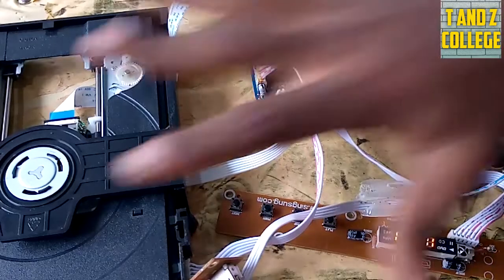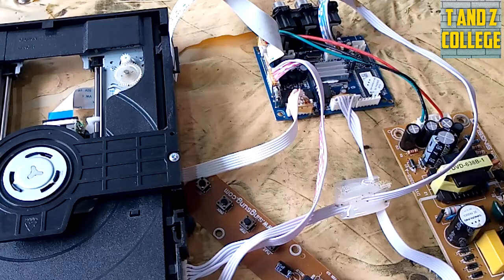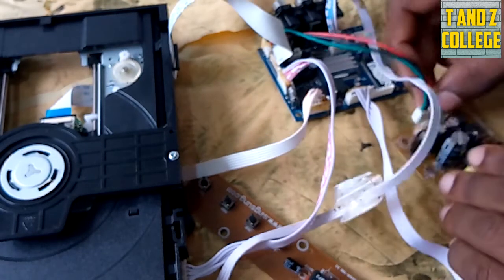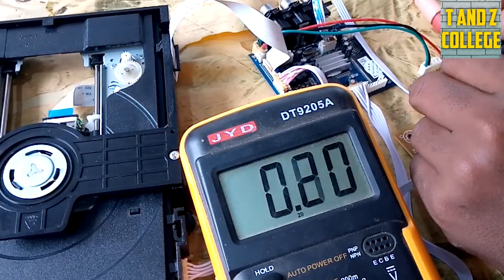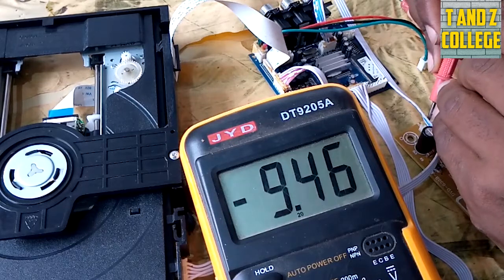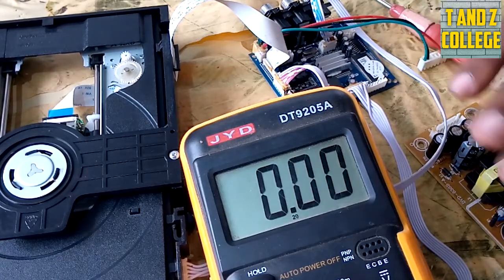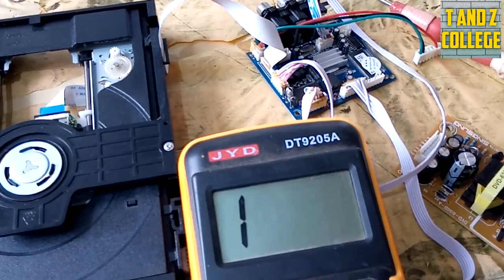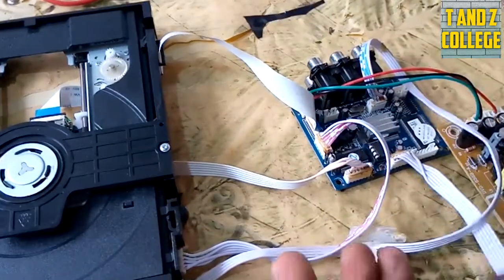MATATIZO KUMI YA DEKI NA MATENGENEZO YAKE @FUNDI DEKI